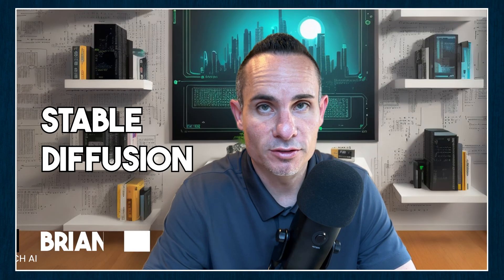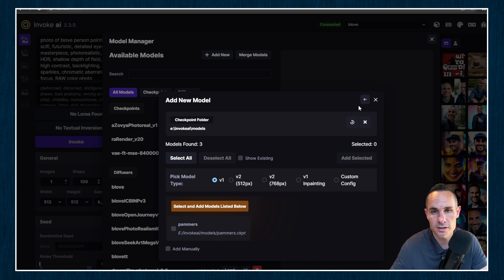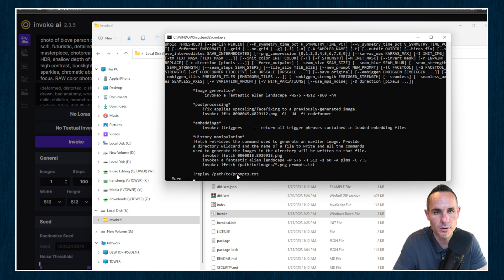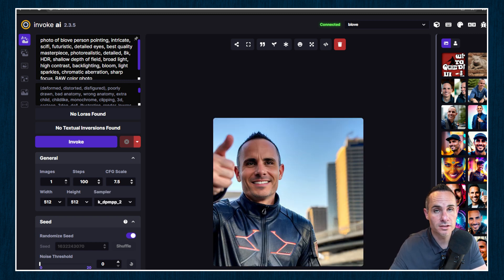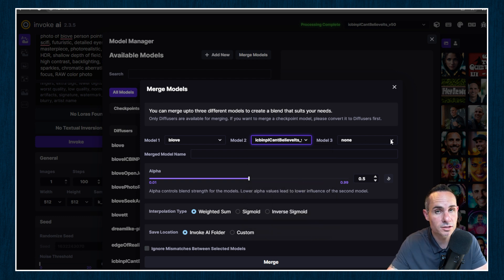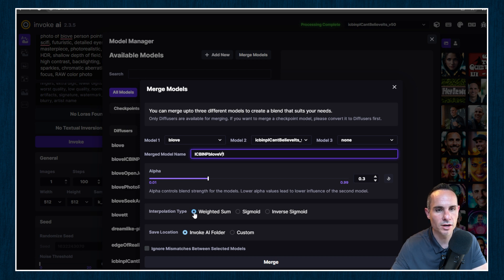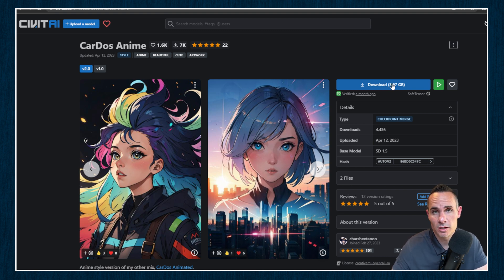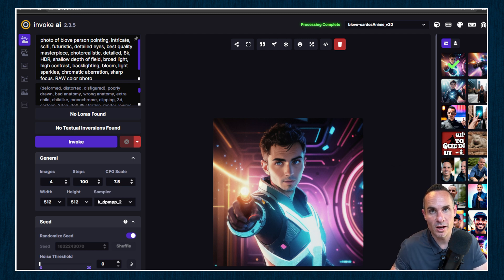Stable Diffusion: Merging Models in InvokeAI (Easiest Method)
CivitAI is my go to place to find stable diffusion models

One of the secrets to creating stunning AI art is to create new merged checkpoint files by taking existing models and combining them. In this video I take you through the entire process from start to finish so you can create your own unique stable diffusion models.